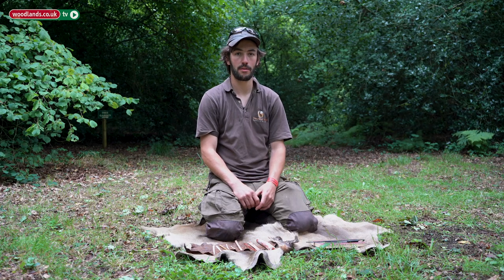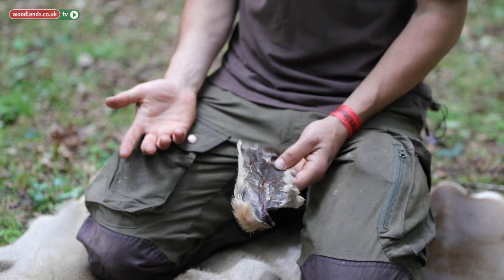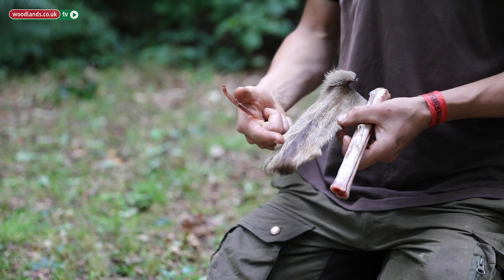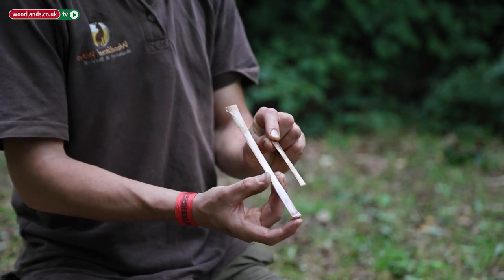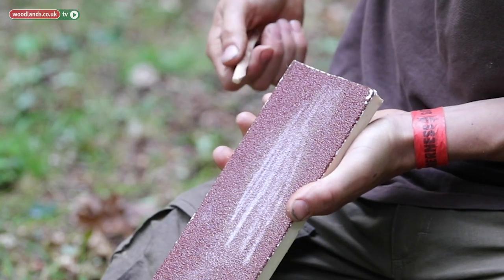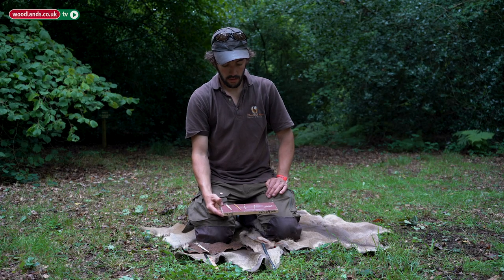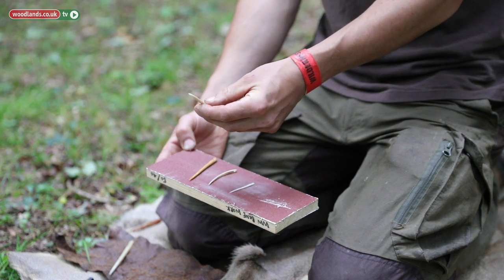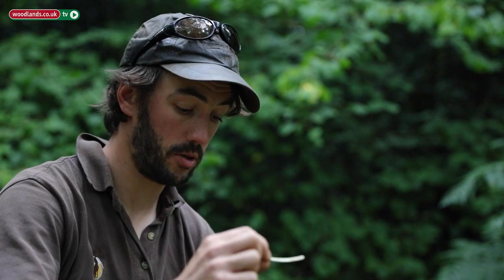How To Make A Needle From Bone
Adam Logan shows us how to make a sewing needle from deer bone, using a delicate and primitive technique. With this method, you too will be able to make your own needle from sourcing your own bone, to creating the right shaped needle for the job in hand.

A film for woodlands.co.uk